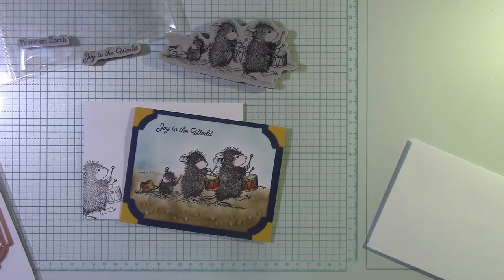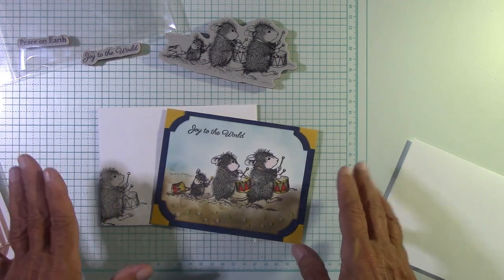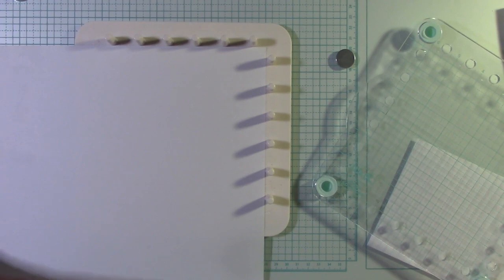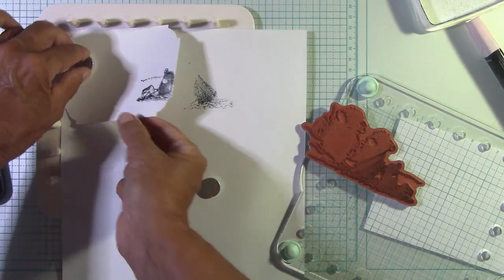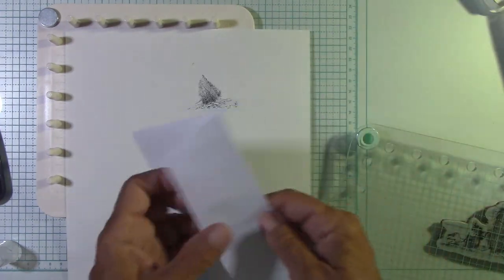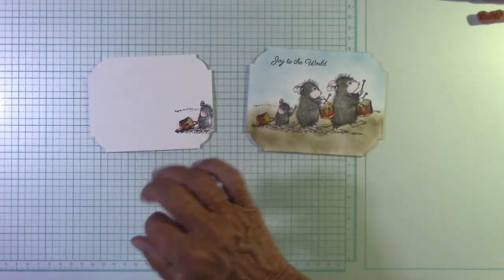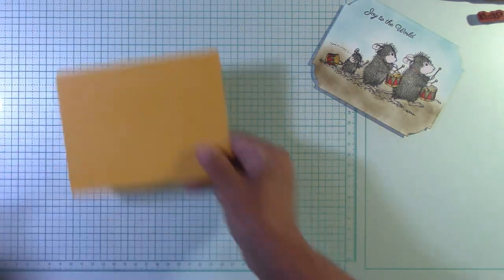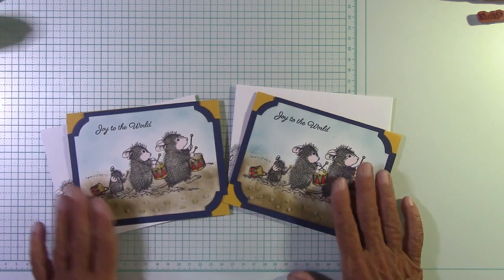Spellbinders & Stampendous with House-Mouse "Drummer Mice"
If a product is OUT OF STOCK click the NOTIFY ME and you will receive an e-mail when it's available.

To shop products featured in this video please click on the links:

SCRAPBOOK.COM
Stampendous - House Mouse Designs - Holiday Collection - Christmas - Cling Mounted Rubber Stamp - Drummer Mice

Spellbinders - BetterPress Autumn Collection - Etched Dies - Notched Corner Frames

Nuvo - Alcohol Markers - Muted Midtones Nuvo - Alcohol Markers - Muted Midtones Nuvo - Alcohol Markers

Pinkfresh Studio - Essentials Collection - Blending Brush Set - 0.5 Inch - 6 Pack
(Out Of Stock) click the "Notify Me" and you will receive an e-mail when they are in stock

AMAZON
We R Memory Keepers- Precision Press Advanced

Mono Multi Liquid Glue Carded (3)